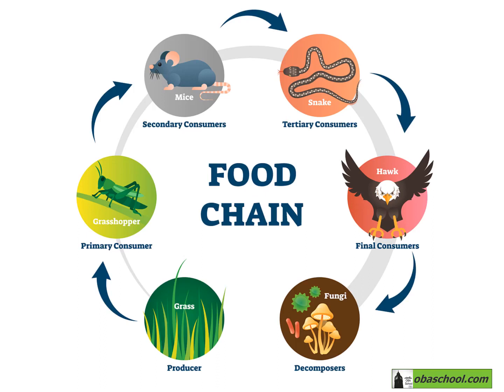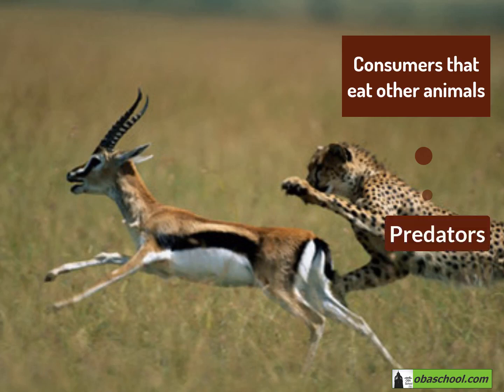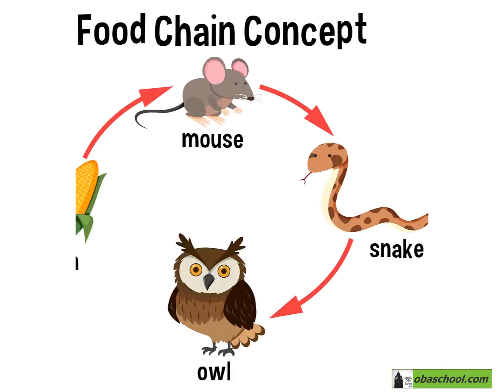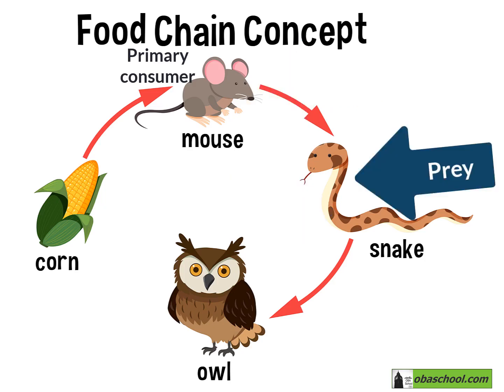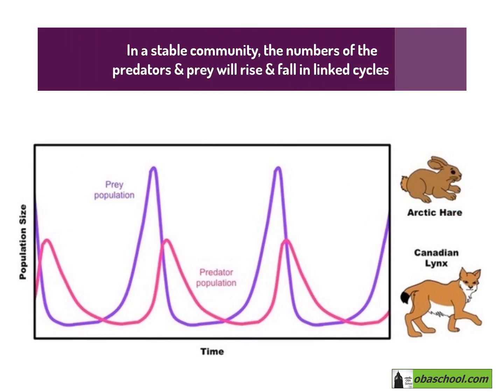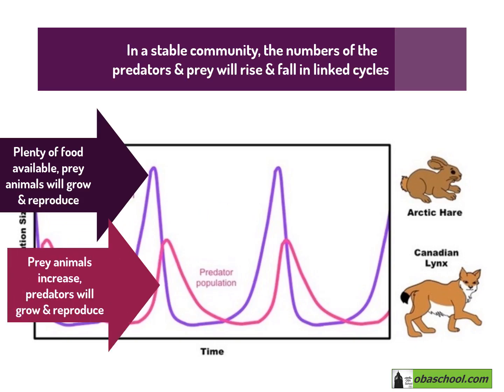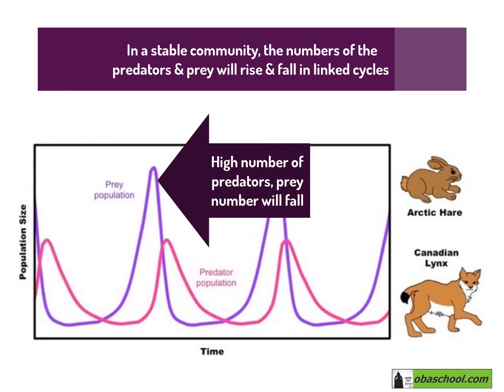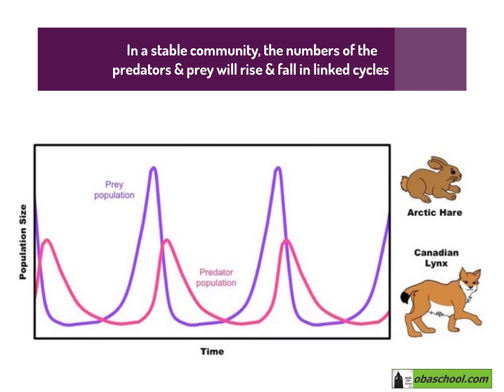Populations in Ecosystems – 1.12 Predation – Predator-prey Relationship